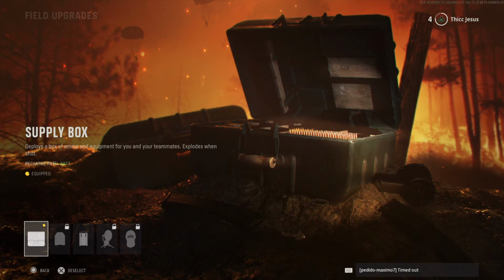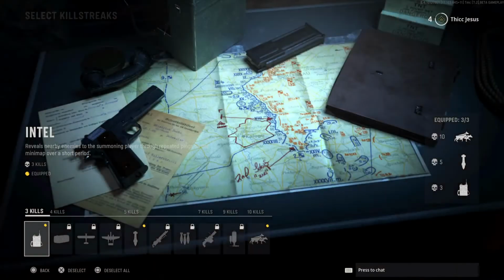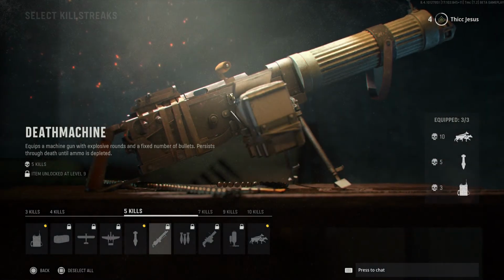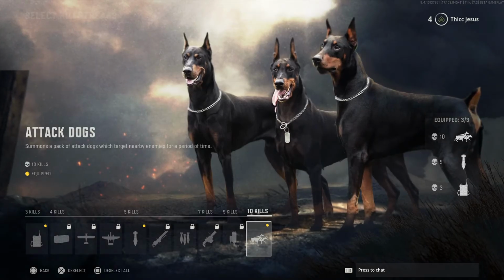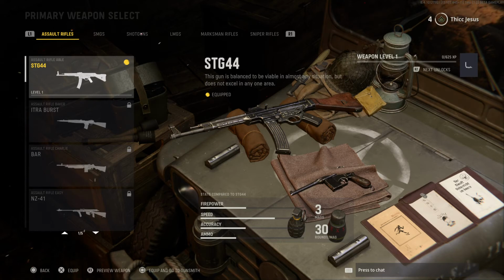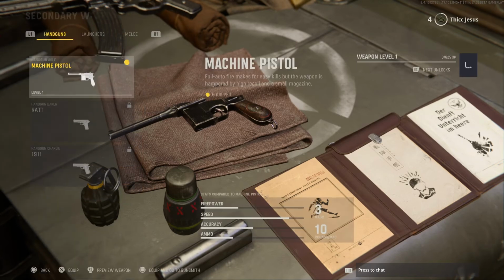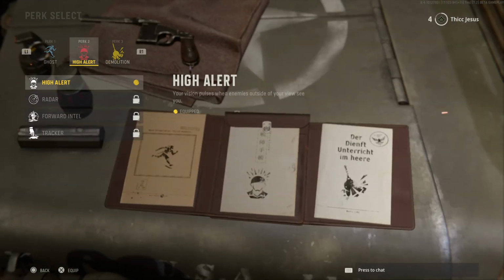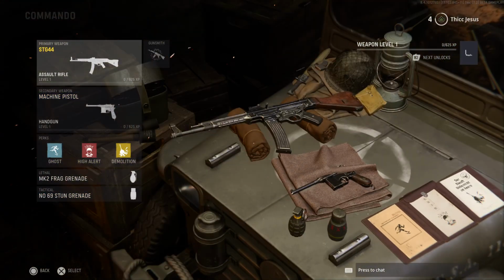Vanguard Beta | Weapons, Killstreaks, and MORE